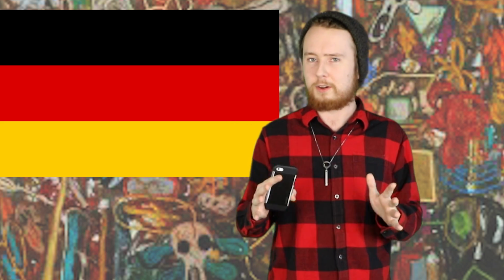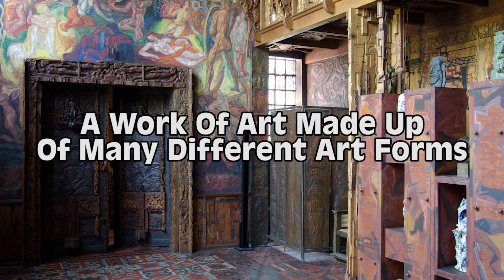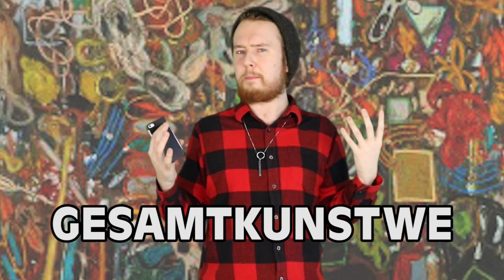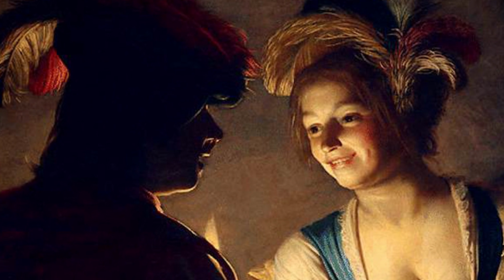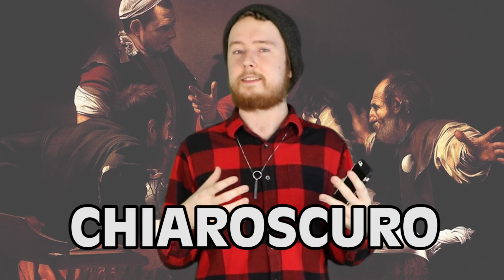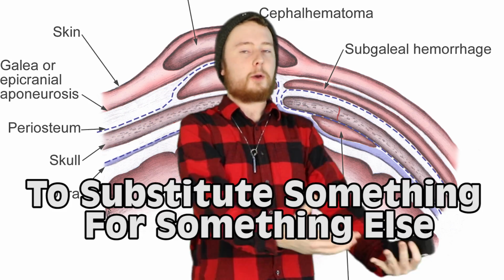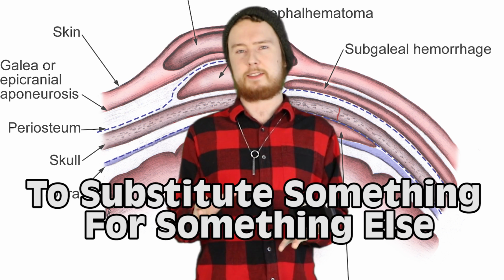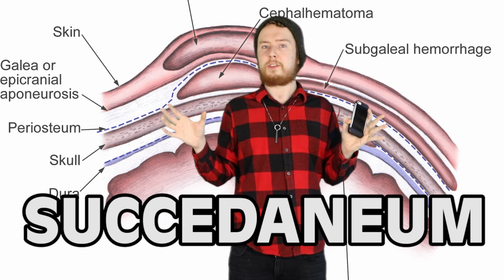Top 10 Hardest Words To Spell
English is a hard language to master especially when some letter combinations create completely contradictory sounds. These are the top 10 hardest words to spell.

VIDEO EDITED BY:
Dylan Lamovsek